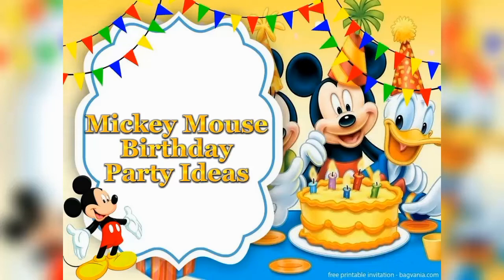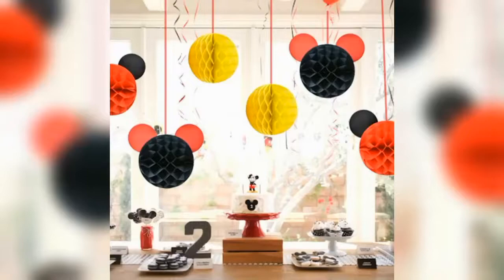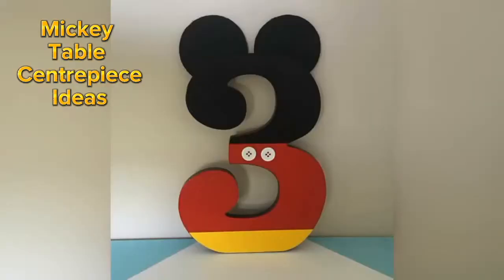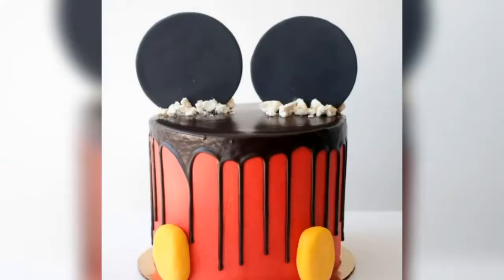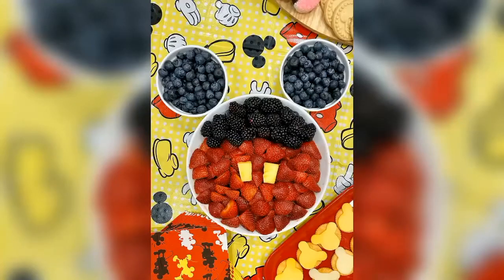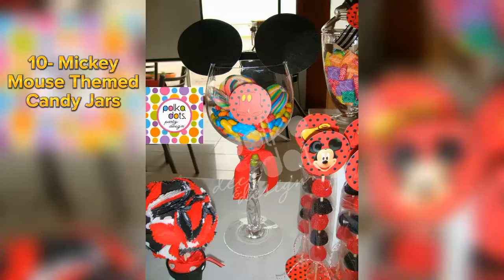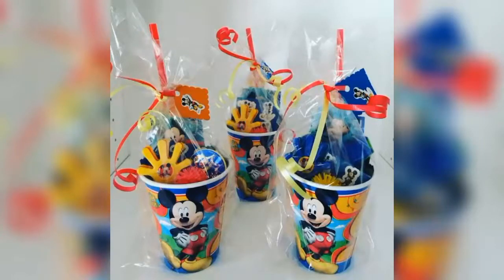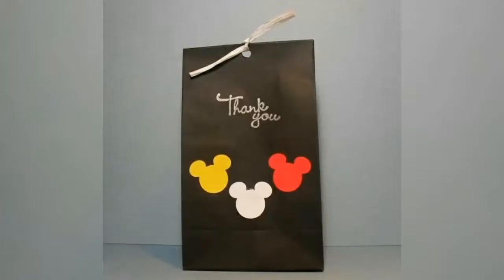Mickey Mouse Birthday Decoration Ideas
In this video, we have shared with you some easy, and interesting ideas, on how you can arrange a fabulous Mickey Mouse birthday party at your home.

From Ideas of Mickey party Invitation Cards, to Mickey home decorations, Table Decorations, Mickey themed Party snacks and drinks, Mickey photo booth, Goody Bags, and, Mickey Party Games.

We have tried to cover every topic to provide you with different ideas, which you can utilize in your own special way, to make your Mickey Birthday Party a success.

Pictures Credit:
Pinterest.com